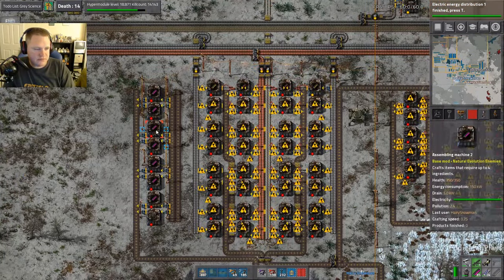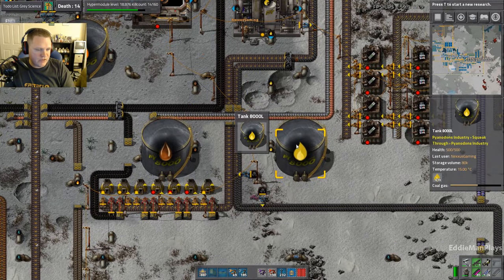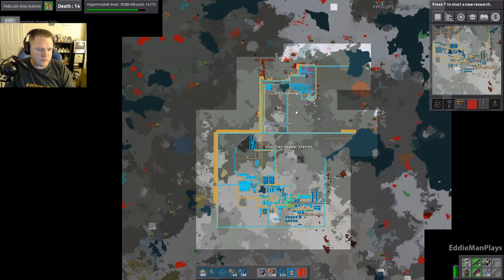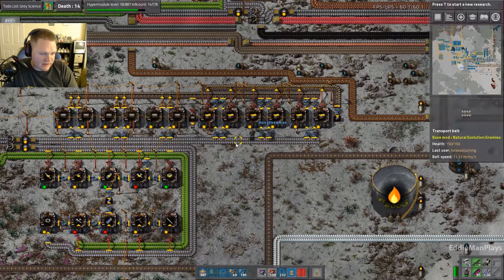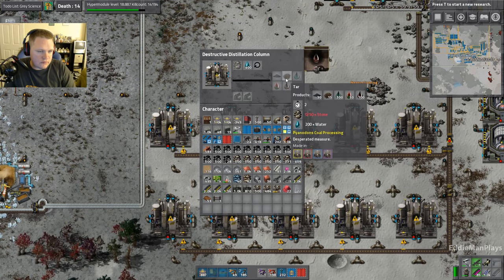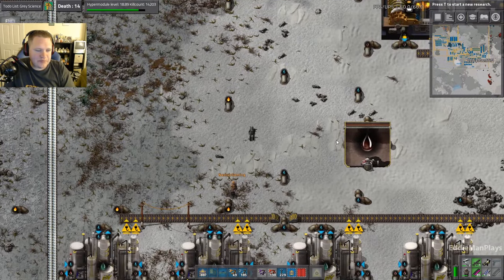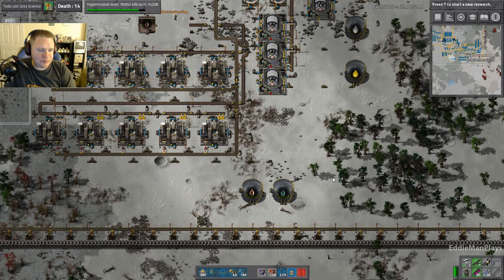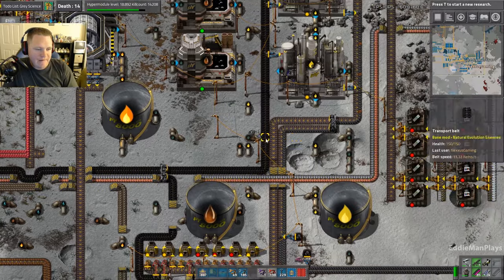Factorio Triple Threat | Pyanodon Mods Ep .13 - Tar-N-Py Problems OH-MY! | Factorio Multiplayer